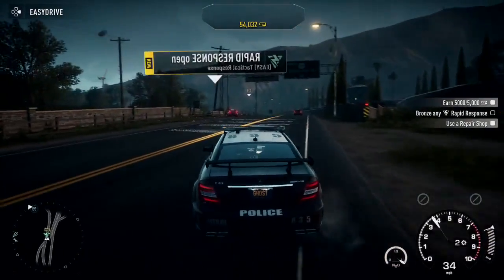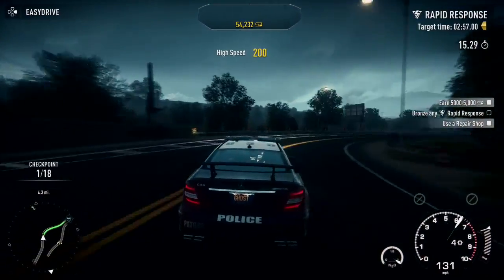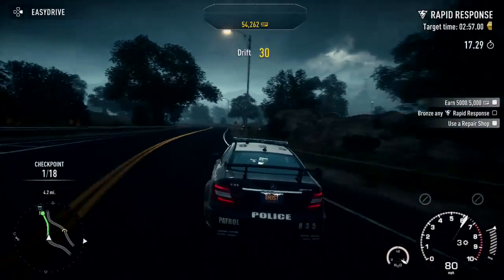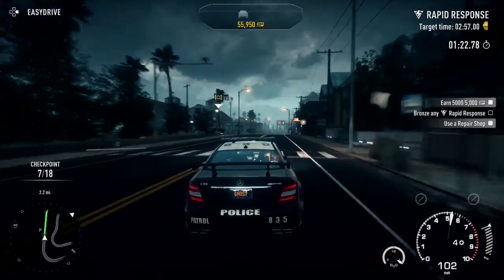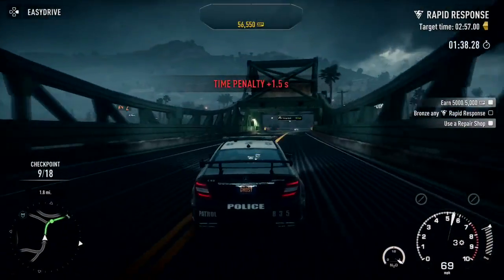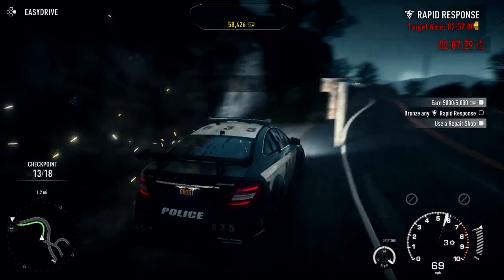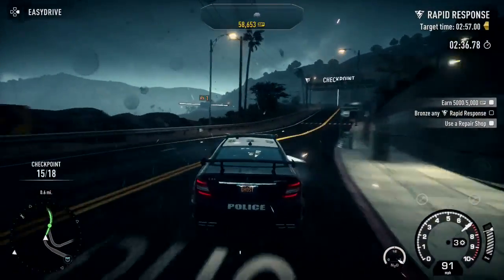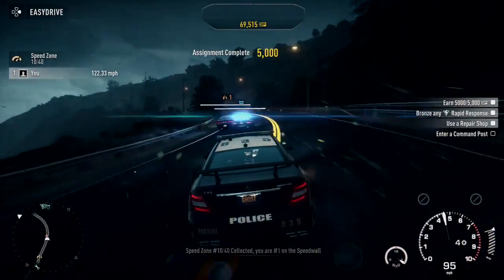Need For Speed Rivals PS4 Gameplay "Rapid Response"